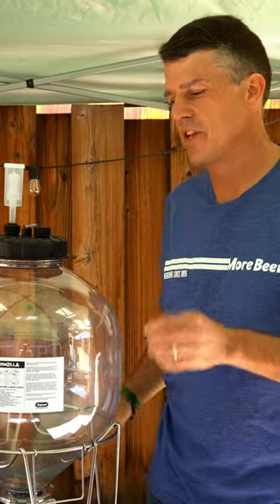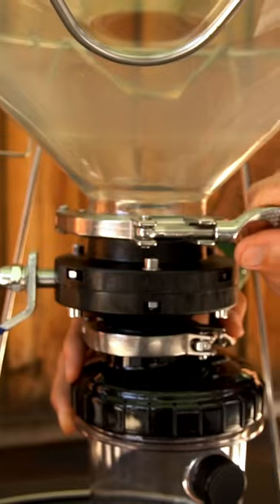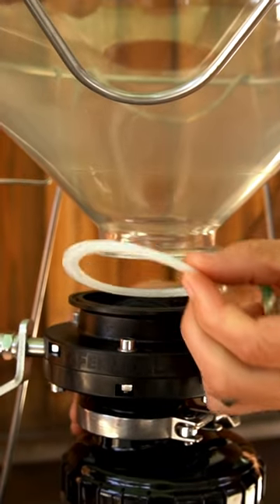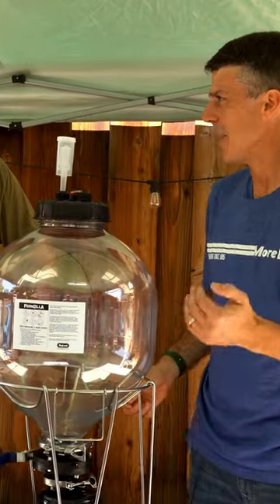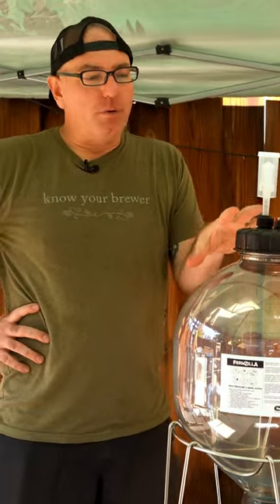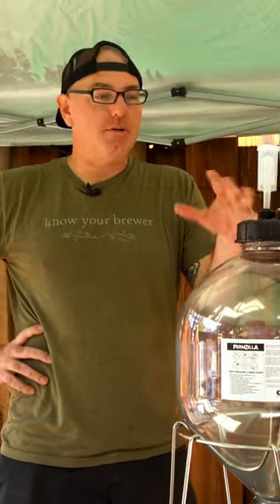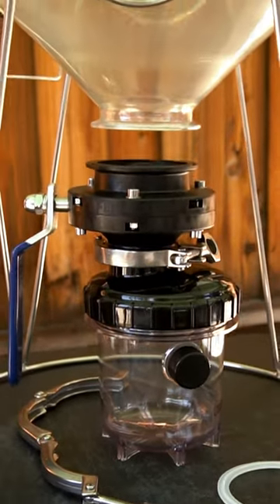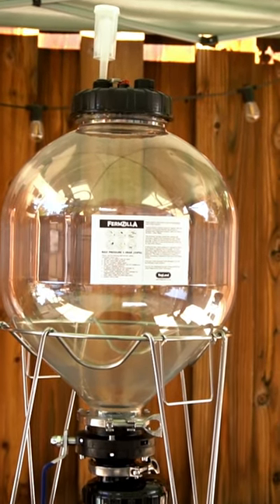NEW FermZilla Tri-Conical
ORDER THE NEW FermZilla Tri-Conical at MoreBeer! 🍻
FermZilla Tri-Conical 7.1 gal. | 27L -
FermZilla Tri-Conical 13.2 gal. | 55L -